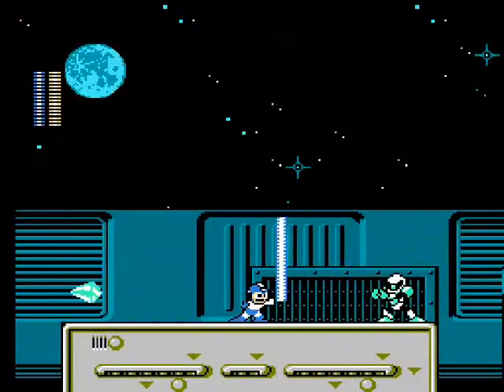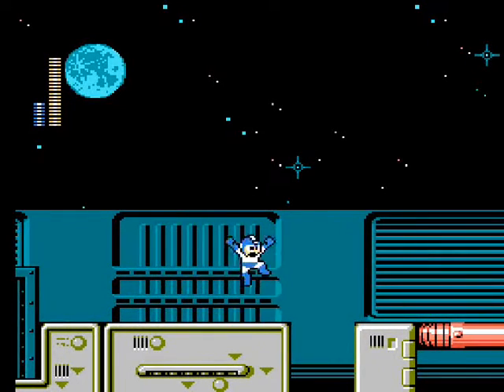Let's Play Rockman 4: Minus Infinity Episode 9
We receive a nice cup of Joe! HAHAHA GET IT
This hack was created by Puresabe. You can find out how to get it on this website.